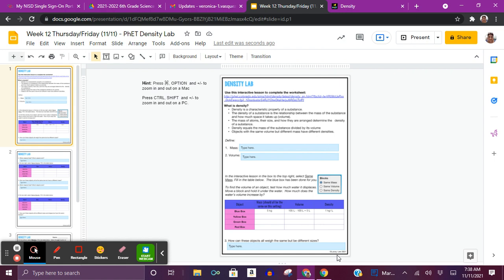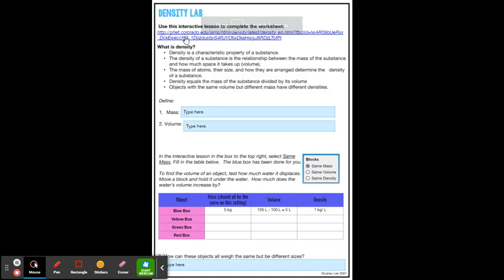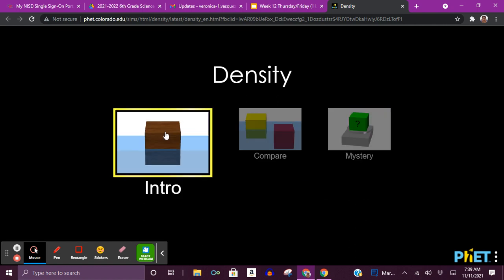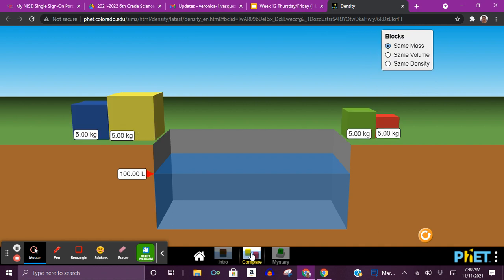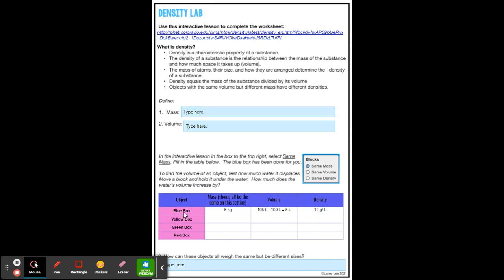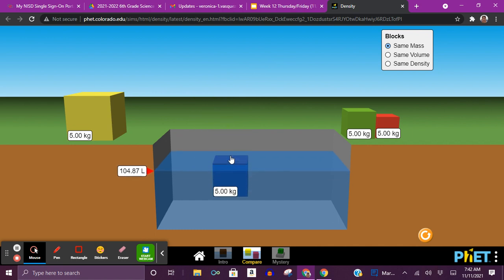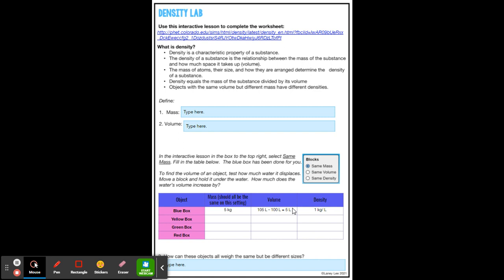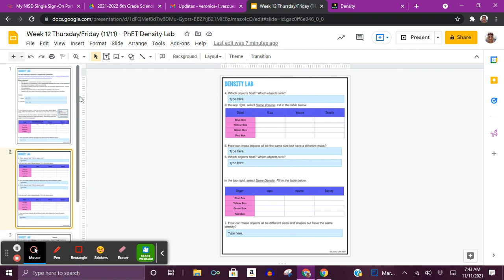Density Lab Instructional Video